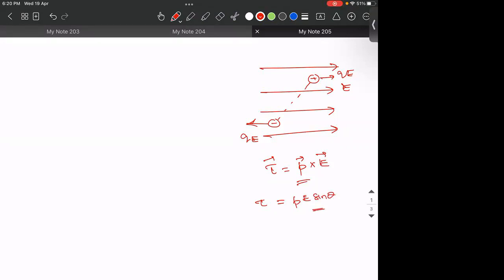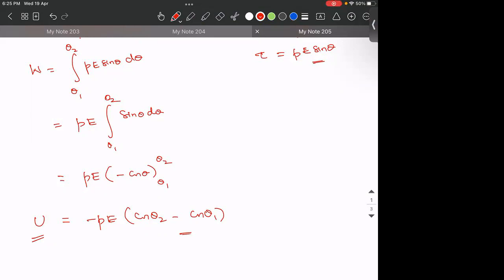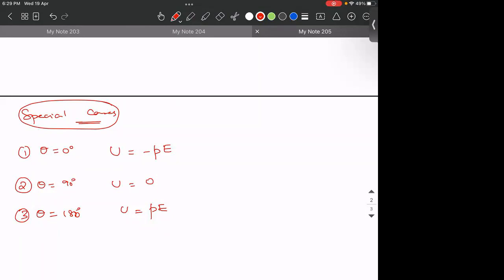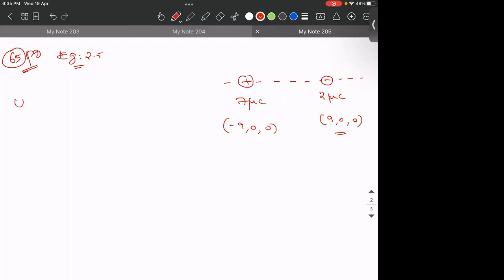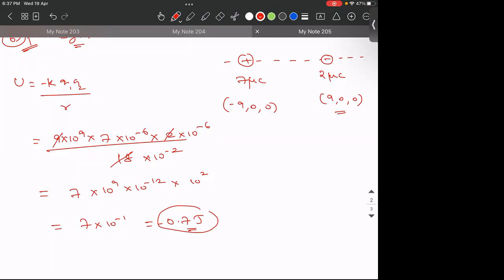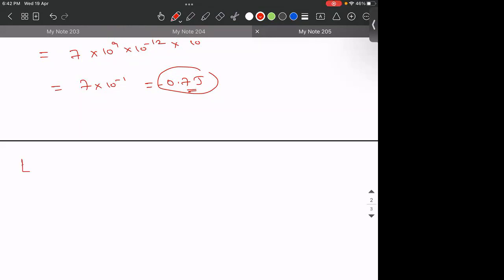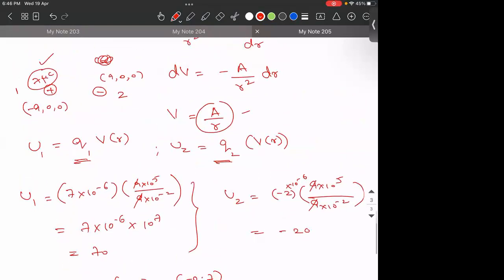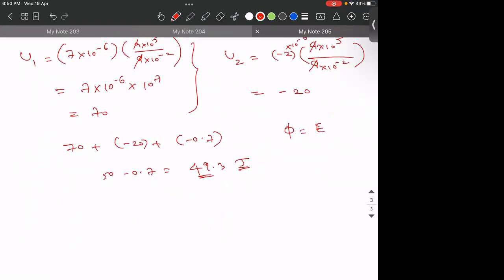19th Phy b2